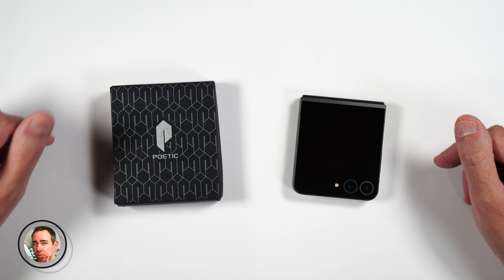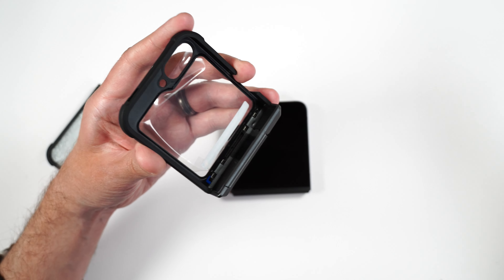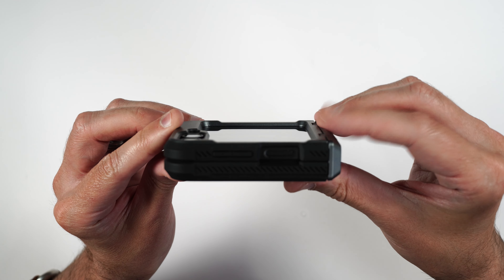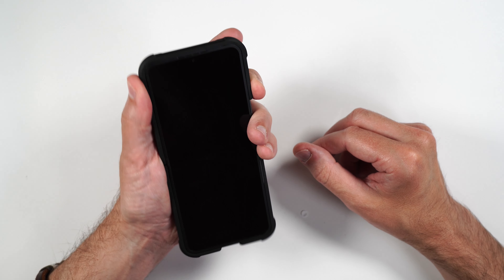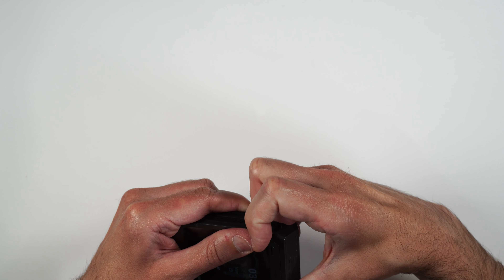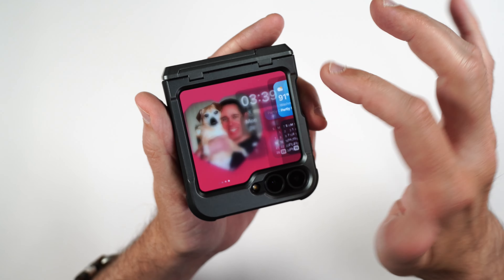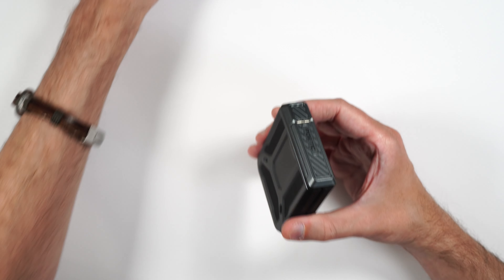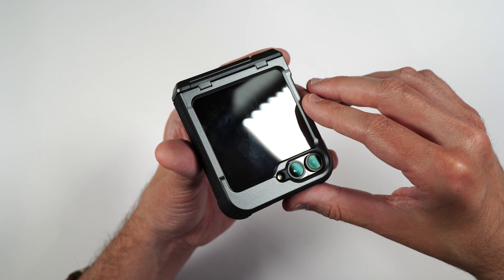Galaxy Z Flip 6 POETIC Spartan Case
POETIC Spartan Case Flip 6